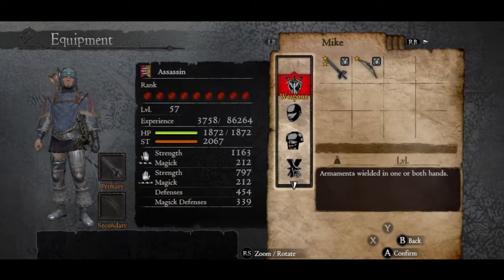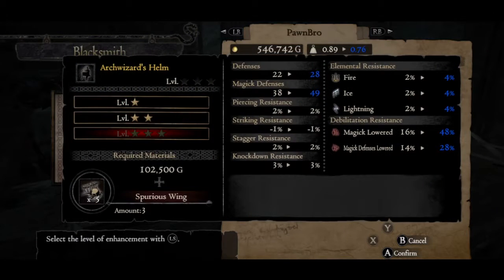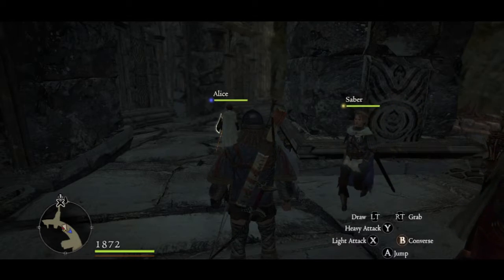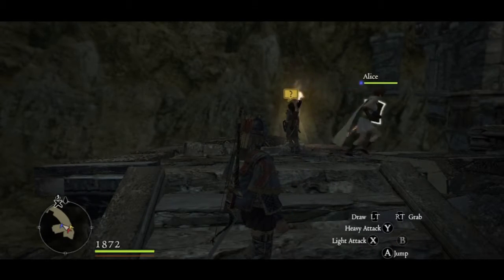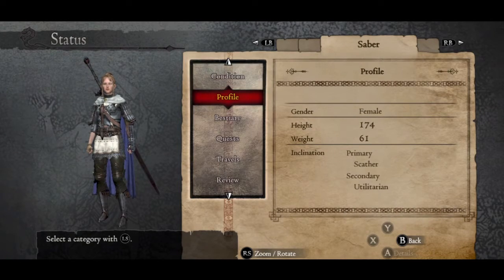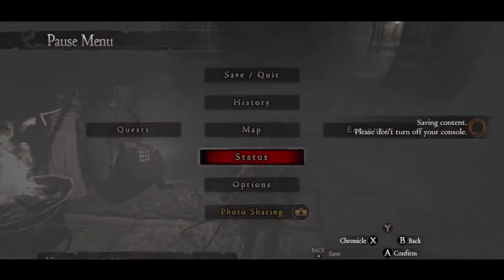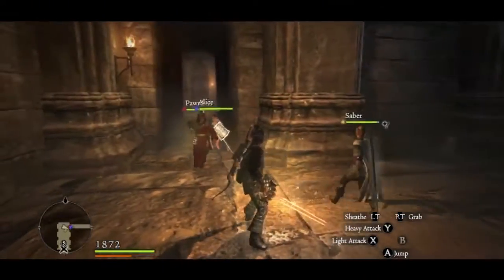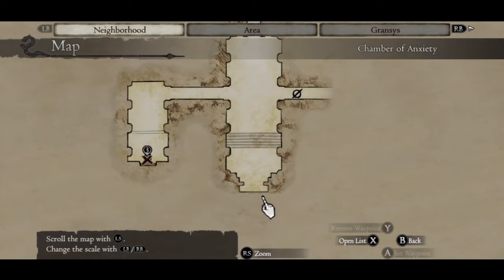Dragon's Dogma - Gameplay Walkthrough - Post Game - Part 112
Dragon's Dogma - Gameplay Walkthrough